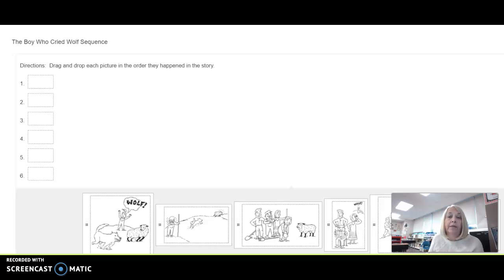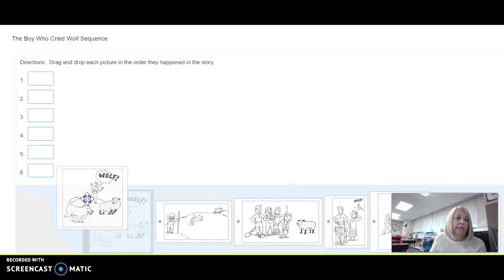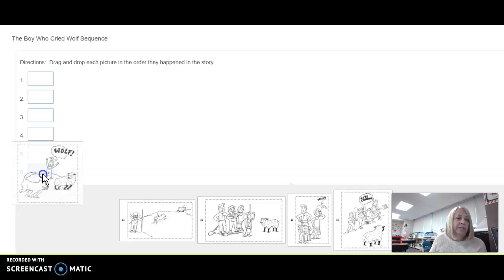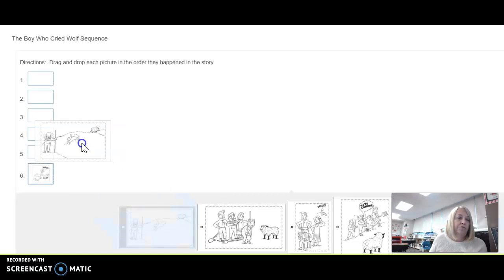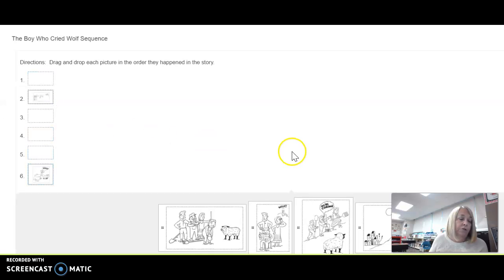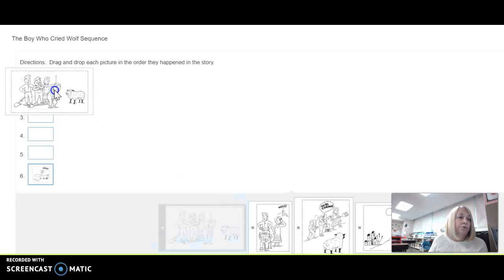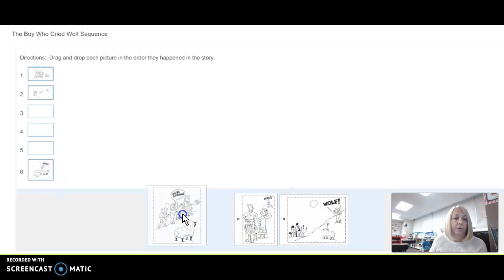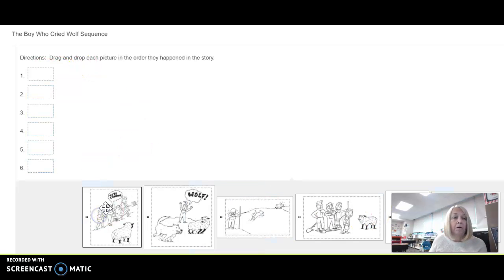Week 21-SR Sequence